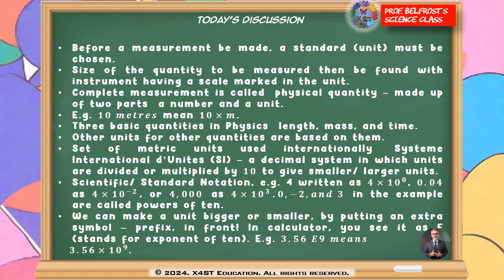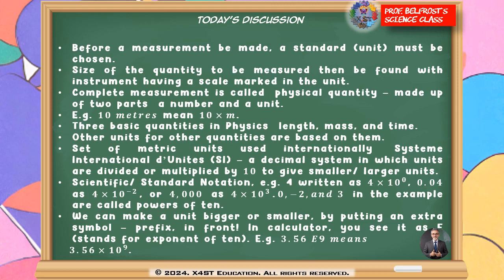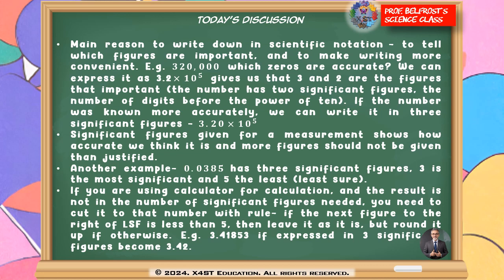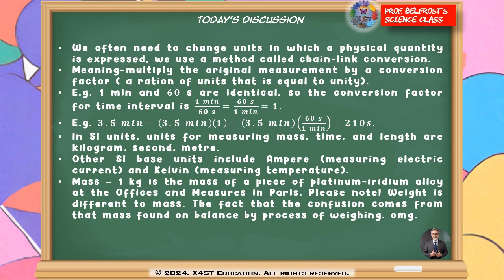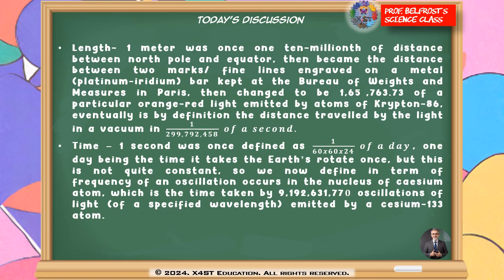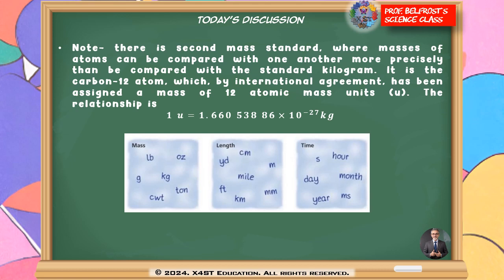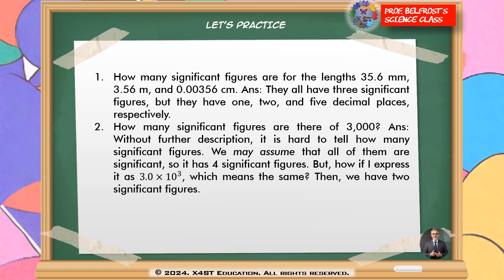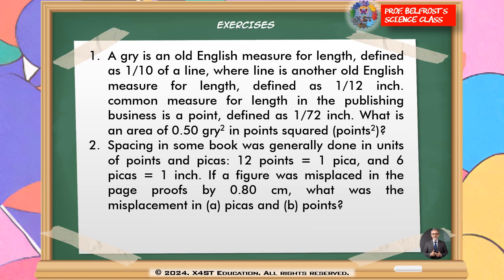Professor Belfrost's Science Class: Physics Tutorial 1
Professor Belfrost's Science Class : Physics' Class 1 - Units and Measurement (1)

X4ST is thrilled to announce the launch of a new program called "Professor Belfrost's Science Class," set to take place every Saturday. In this program, Professor Belfrost will delve into various topics of Science: Mathematics, Physics, and Chemistry (for the time being, these three subjects are initially offered with plans for expansion based on program demand). Additionally, the program will feature discussions on practice exercises and exams tailored to GCSE, IGCSE, O-Level, A-Level equivalency education, as well as entrance exams for renowned universities and competitions ranging from easy to intermediate levels. This initiative aims to equip students with the best possible skills to achieve optimal results.

Apology: As Professor Belfrost was now very well in the of shooting, it really effected the quality of the video, wish to bring you better video later.

Credits:
Thanks to Pixabay, PngWing, PngTree, Canva, Shutterstock for providing many sound effect and graphics.

Created with Love,
X4ST Community